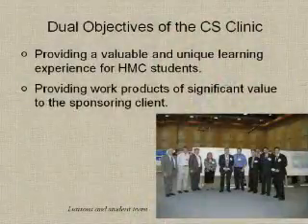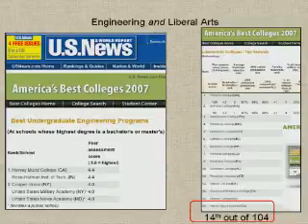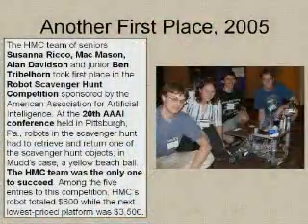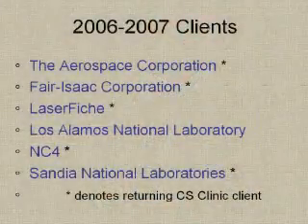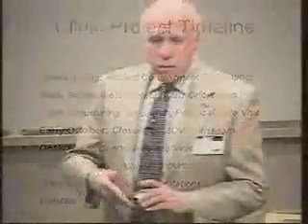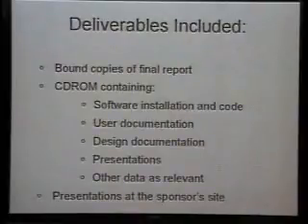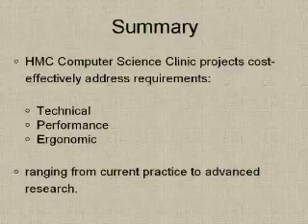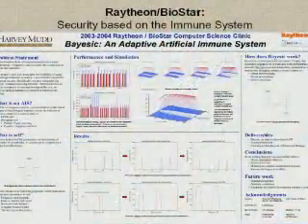Computer Science Clinic and Research at Harvey Mudd College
Harvey Mudd College is a small, highly selective, school for undergraduates, with a focus on the sciences, engineering, and mathematics. The capstone experience for students majoring in computer science is the year-long Computer Science Clinic project, named in analogy to the practical experience that students receive in the medical profession. Currently six or more such projects are conducted each year.    This talk will present the rationale for, and typical characteristics of, Computer Science Clinic projects. We will also take the occasion to mention other research on-going in the Computer Science department.